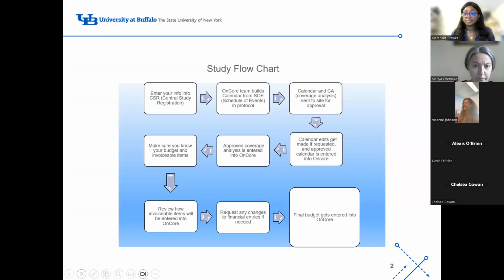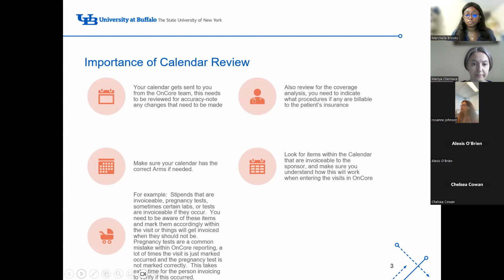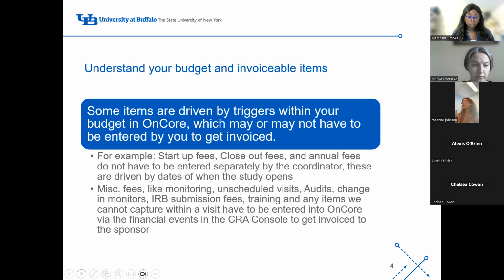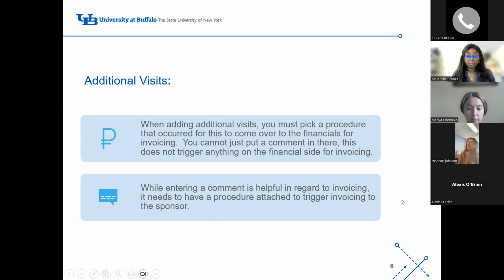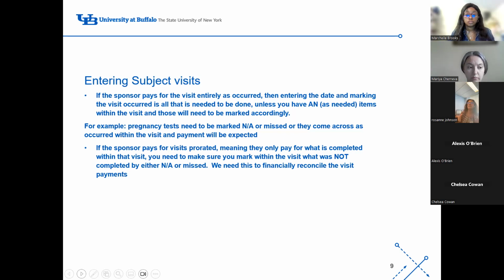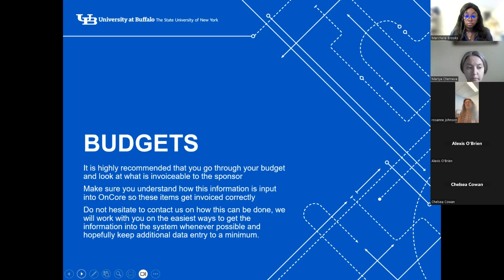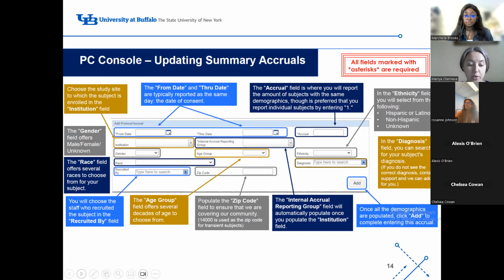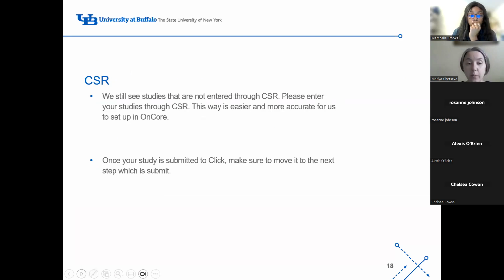CTSI Open Research Office: Common OnCore Mistakes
On May 29, 2024, presenters Mariya Cherneva, MA, Senior OnCore Clinical Trials Management System Specialist, and Rosanne Johnson, Clinical Research Budget and Certified Coverage Analyst, discussed some of the most frequent mistakes made in OnCore.